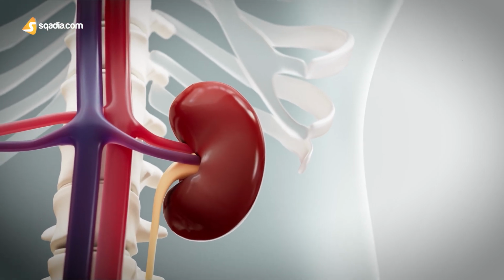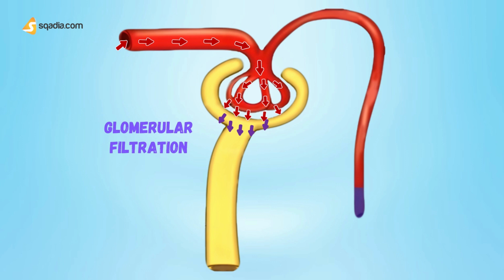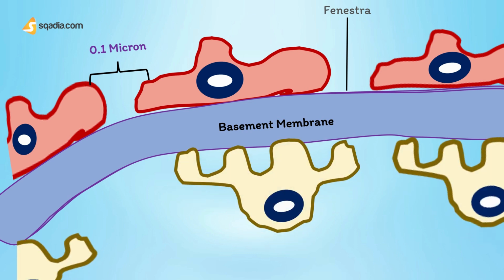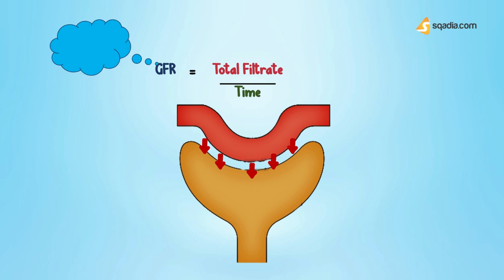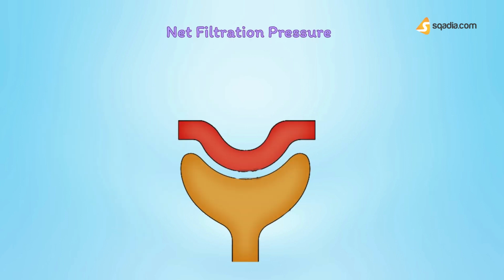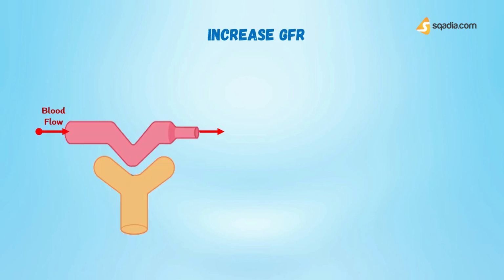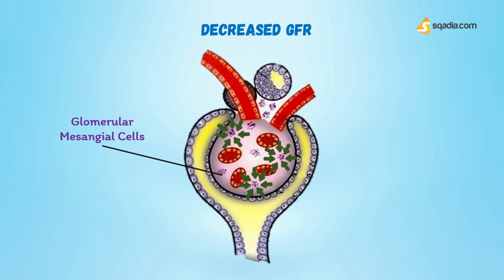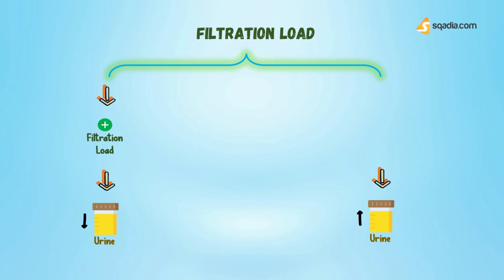What is Glomerular Filtration Rate (GFR)?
Do you understand what the glomerular filter rate is? Glomerular Filtration is one of the kidney's most crucial activities. Additionally, a variety of variables influence GFR. And that is what you will discover in this physiology video about glomerular filtration rate (GFR).

Glomerular Filtration Rate is the volume of fluid filtered from the glomeruli into Bowman’s space per unit of time in the kidney. The filtration membrane is formed by three layers:
🟡 Glomerular capillary membrane
🟡 Basement membrane
🟡 Visceral layer of the Bowman capsule

▬ 📜 Glomerular Filtration ▬▬▬▬▬▬▬▬▬▬
When arterial blood enters afferent arteriole blood passes through glomerular capillaries, and the plasma is filtered from the glomerulus into the Bowman capsule. That’s why This process is called glomerular filtration as filtration occurs through the glomerulus into the bowman capsule.

👉 Normal Glomerular Filtration Rate

In a 70 kg person, the GFR averages:
🟠 180 L/ day
🟠 or 125 mL/ minute

▬ 📃 Net Glomerular Filtration Pressure ▬▬▬▬▬▬▬▬▬▬
Forces involved in glomerular filtration:
🔵 Glomerular capillary blood pressure
🔵 Fluid pressure in Bowman’s space
🔵 Osmotic force due to protein in plasma

▬ 📜 Glomerular Filtration Rate Determination ▬▬▬▬▬▬▬▬▬▬
The glomerular filtration rate is determined by:
⚫️ Net filtration pressure
⚫️ Permeability of the corpuscular membranes
⚫️ Surface area available for filtration

▬ 📃 Increased Glomerular Filtration ▬▬▬▬▬▬▬▬▬▬
👉 Efferent arteriolar constricts
🟢 Increase hydrostatic pressure
🟢 Increase glomerular filtration rate

👉 Afferent arteriole Dilates
🔴 Increase hydrostatic pressure

▬ 📜 Decreased Glomerular Filtration ▬▬▬▬▬▬▬▬▬▬
👉 Efferent arteriolar dilates
🟣 Decrease hydrostatic pressure
🟣 Decrease glomerular filtration rate

👉 Afferent arteriole constricts
🟢 Decrease hydrostatic pressure

👉 Mesangial cells constrict
🔴 Decrease surface area

This was just a brief overview to give you an idea of the topic. To get a clear picture Glomerular filtration rate along with formulas, you need to watch the video.